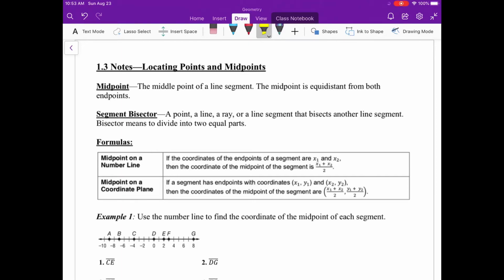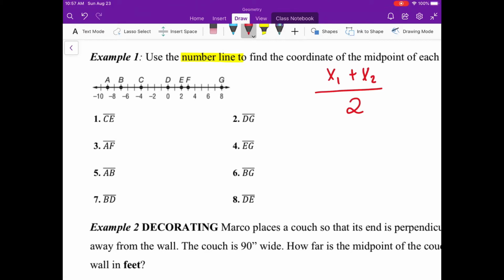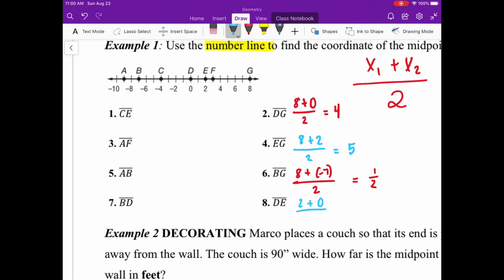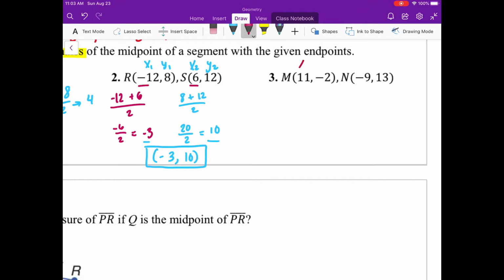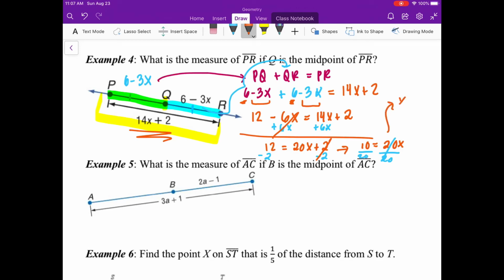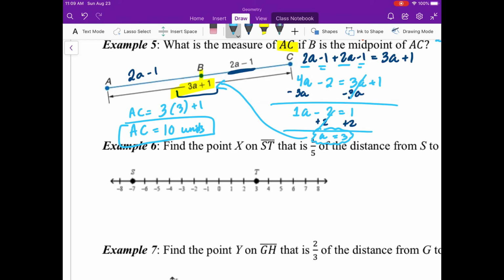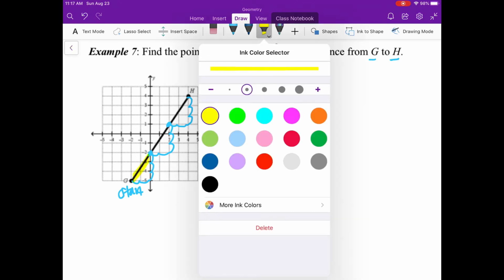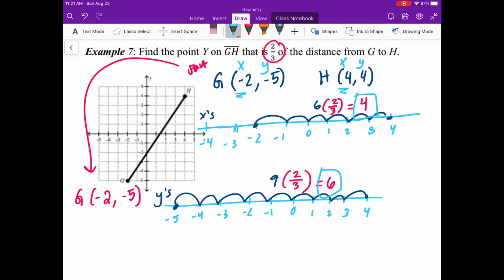1.3 Geometry Notes